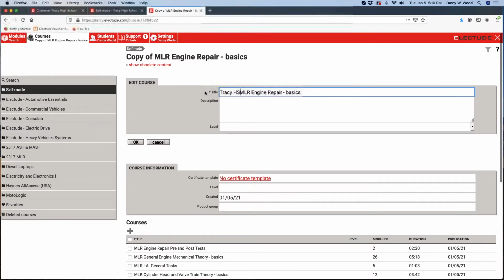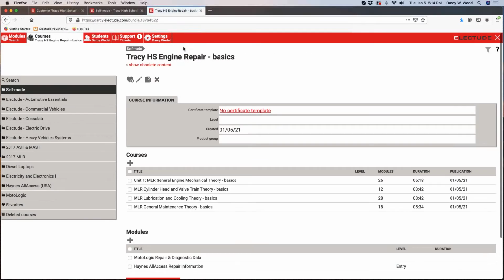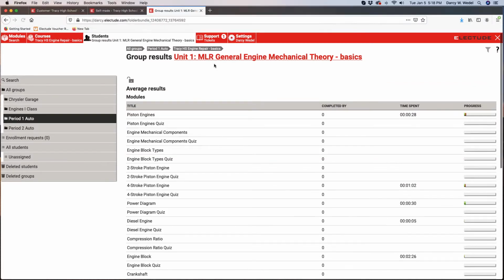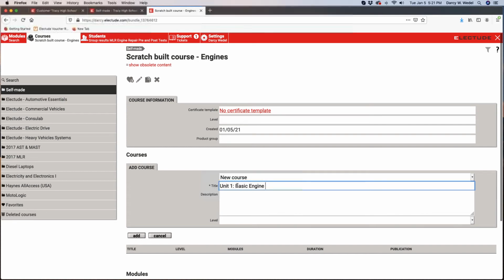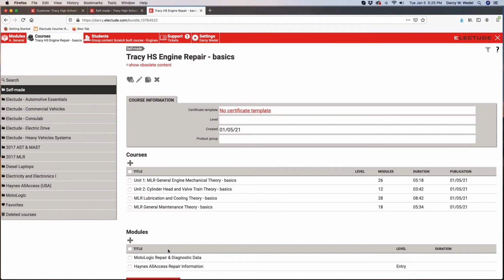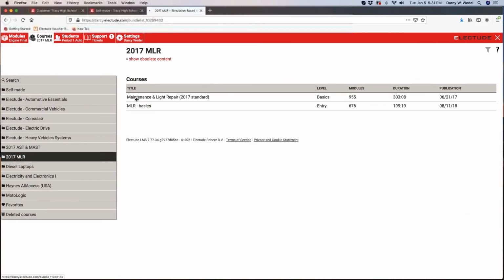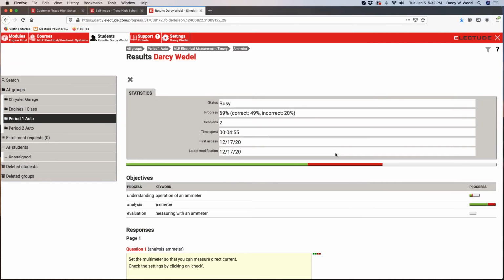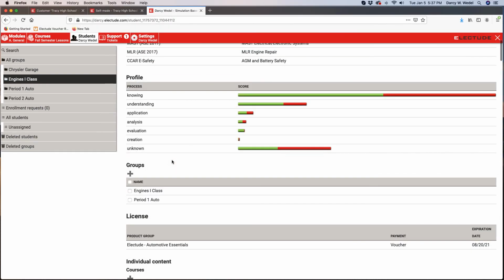2021 01 05 17 09 Electude building your own course